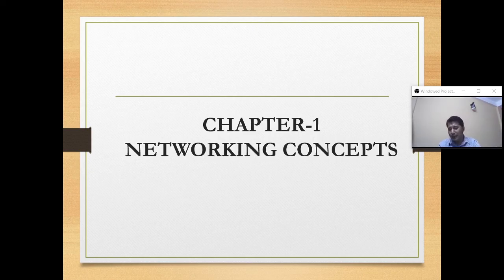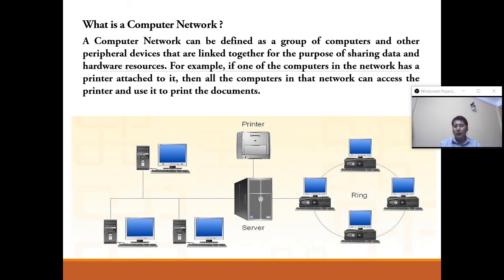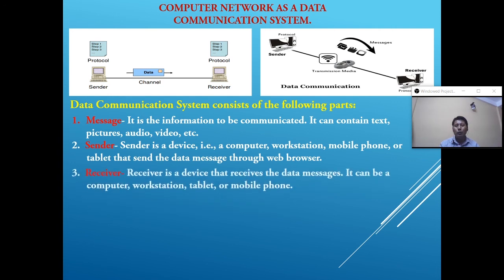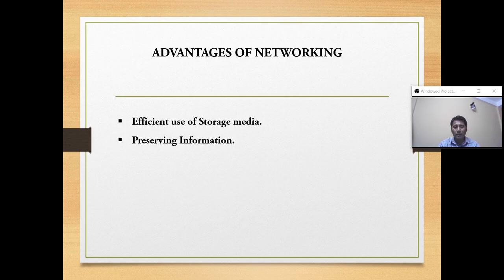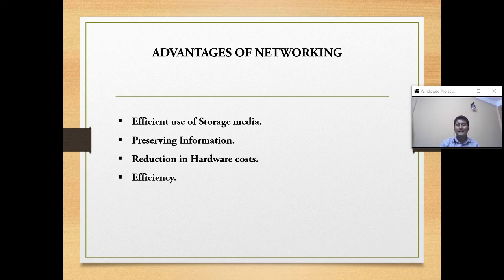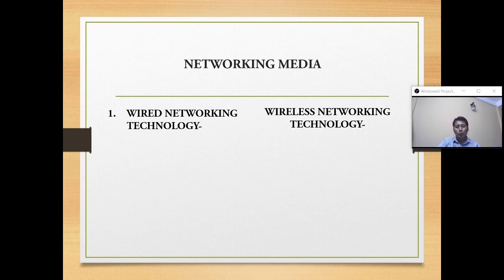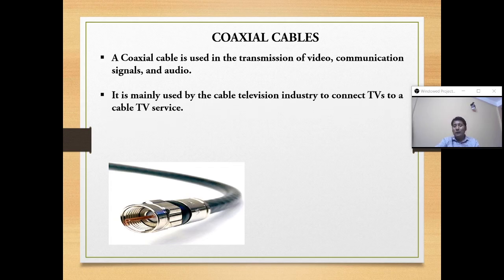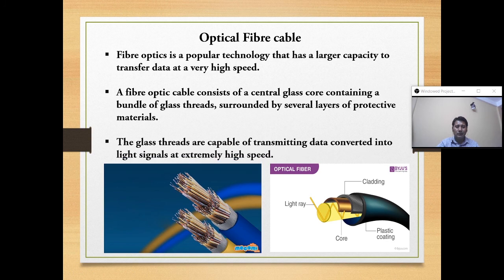VIII-CH: 1-Networking Concept_PART-1